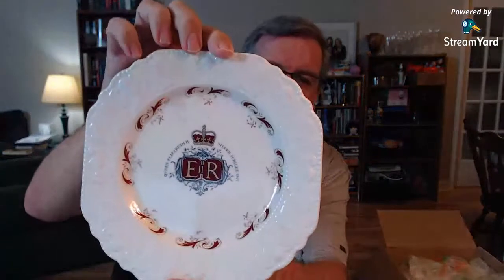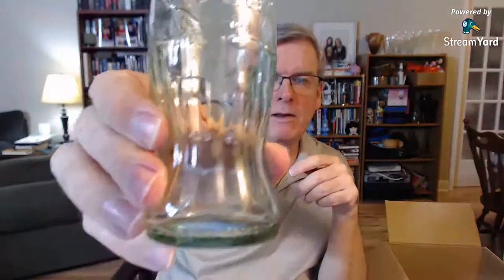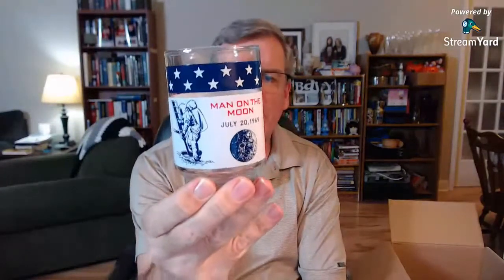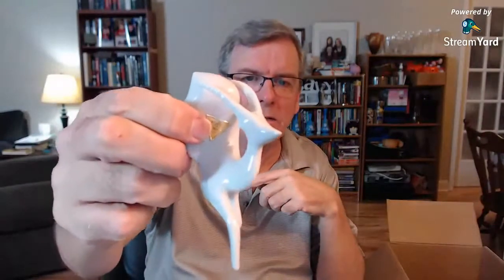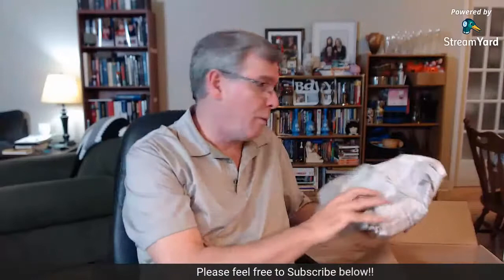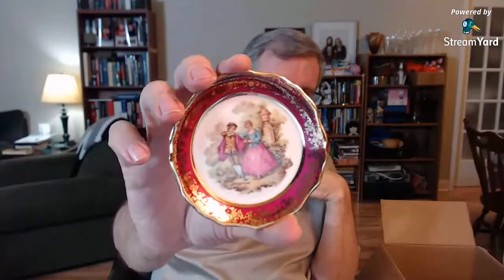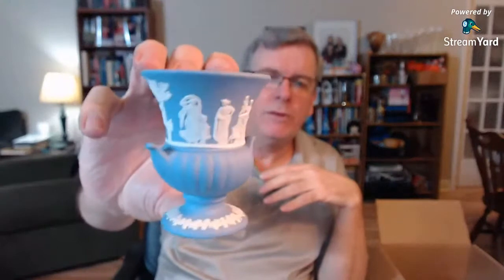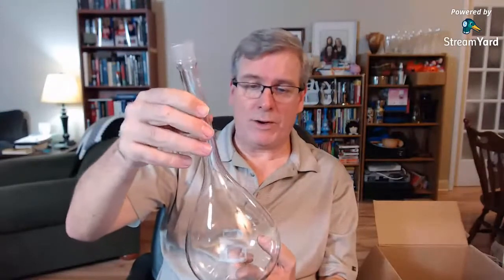Live eBay Ceramics and Glass Lot Unboxing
Join me as I unbox and unwrap (and unwrap, and unwrap...you'll see) my latest haul. I picked up my first ever eBay lot purchase - so I'm interested to see exactly what is in it.

Motley Mix Merchant eBay Store

Camera I use
Microphone I use
Kit I Use for eBay Pictures

If you click on them and make a purchase I will receive a super tiny commission.